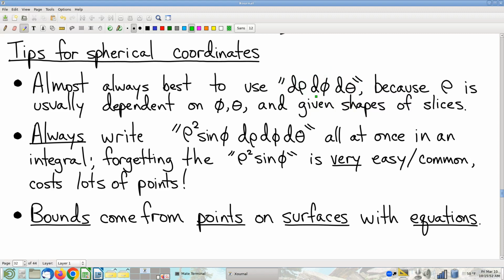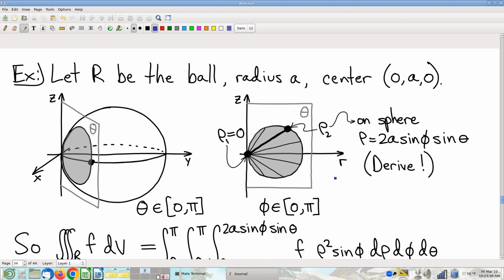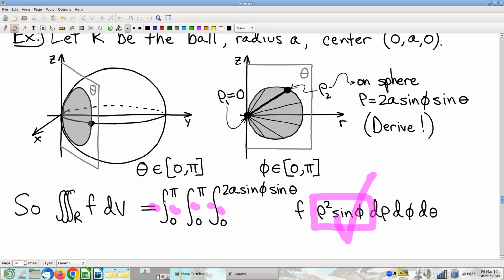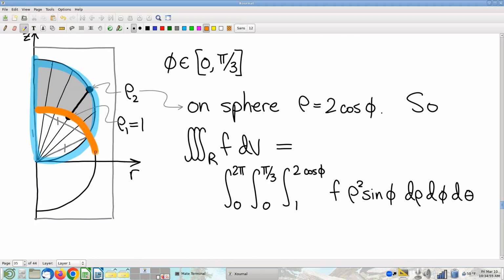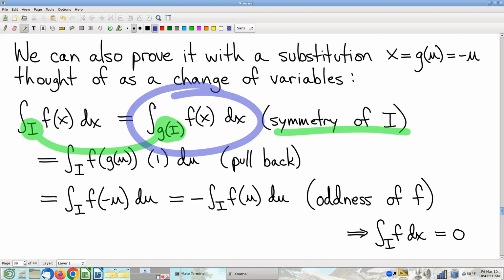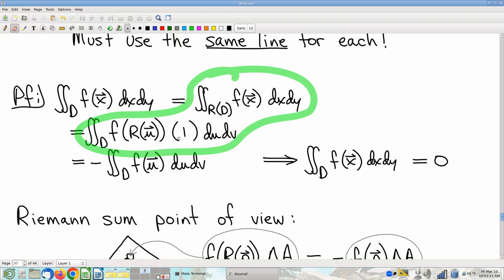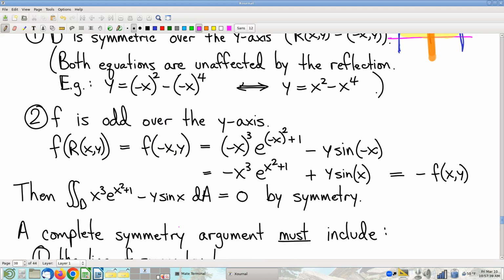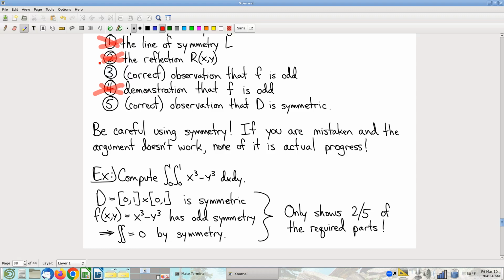Math 219-01, 2023-03-10